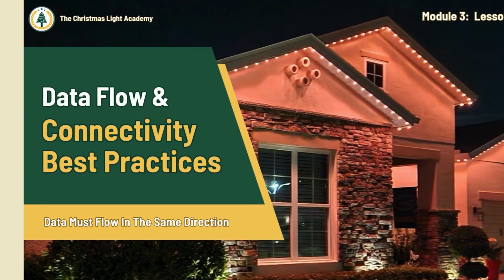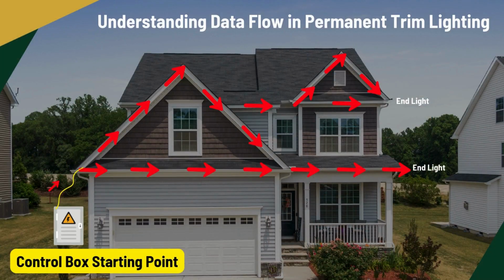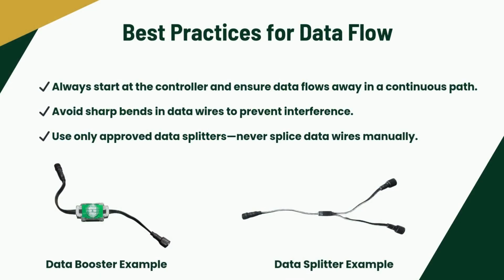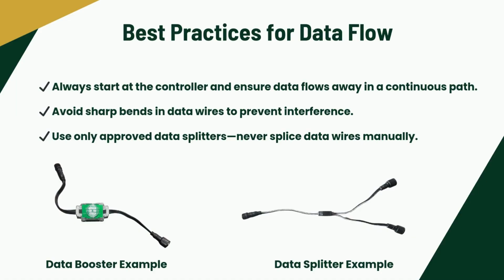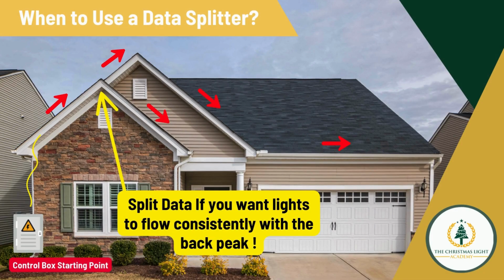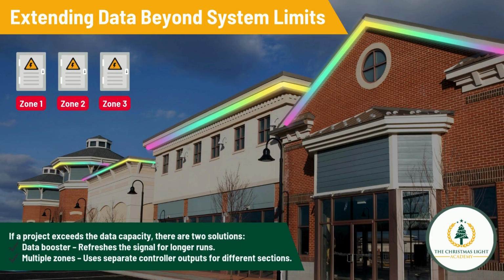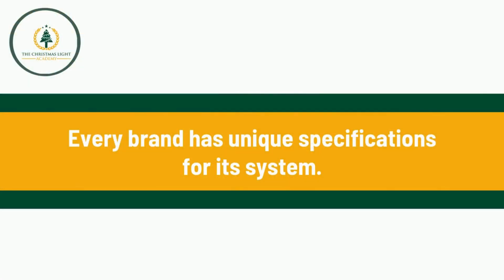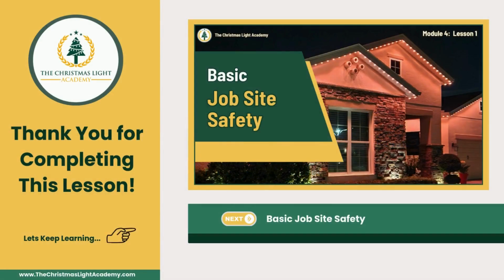Lesson 10: How Data Travels in Permanent Trim Lighting Systems (Connectivity Tips)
The video above is a full lesson from the free course we built to help you hire and train permanent LED trim light installers — even if you're just getting started.

Whether you're installing Minleon, Omni, InvisiLights, Gemstone Lights, or any other system… this training is 100% brand-agnostic and built to work with any permanent lighting setup.

✅ Covers tools, wiring, mounting, safety, and sales
🌎 Available in English and Spanish
📱 Accessible anytime through the Christmas Light Academy mobile app

🚀 Want to train your full team — for both permanent trim AND Christmas lights?

Includes role-based training for:
✔️ Sales Reps
✔️ Installers
✔️ Crew Leaders
✔️ Office Admins
✔️ Permanent Trim Lighting & Seasonal Christmas Light Services
✔️ English & Spanish
✔️ Mobile App Access for on-the-go learning

New pro lighting business tutorials added weekly.